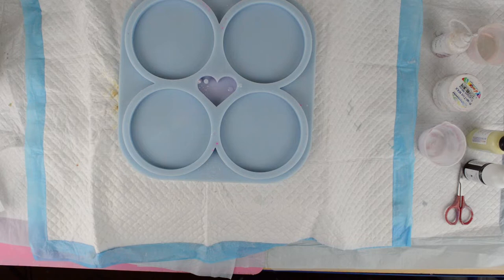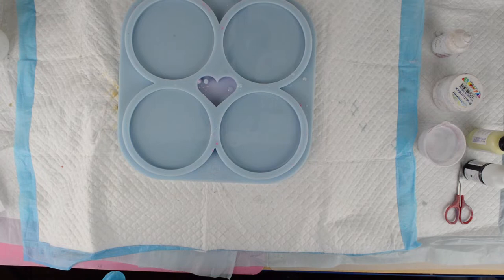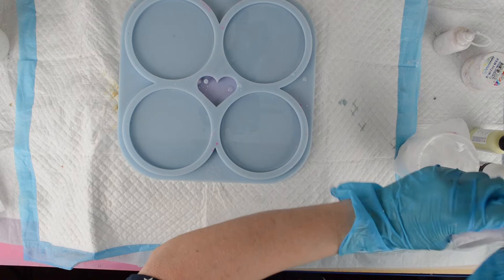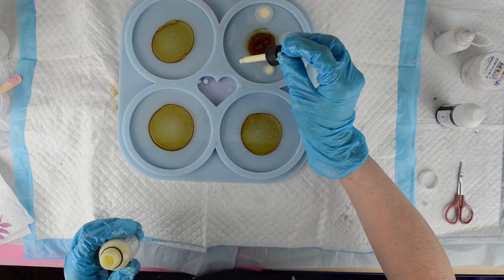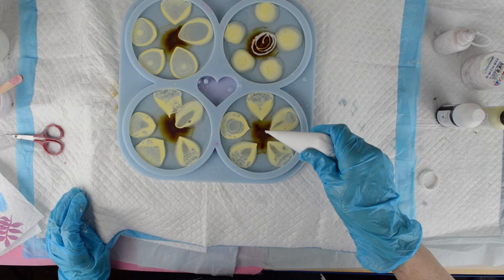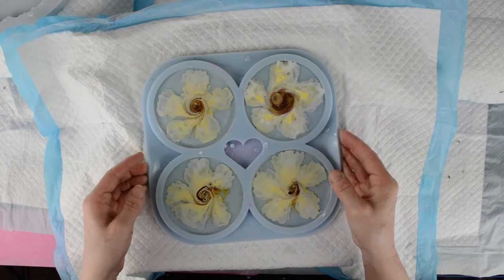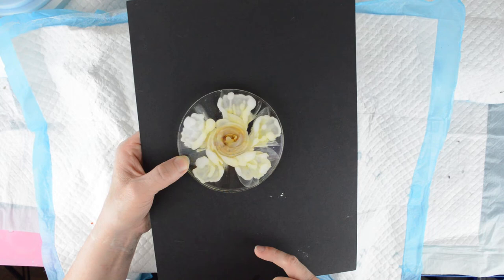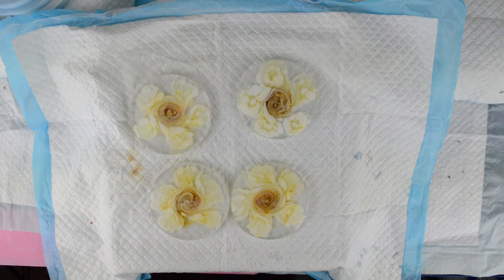Flower coasters v2, this time with 5 baby blooms around the outside #64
This is the second of my videos inspired by @petragerbracht and @sandrarettich but this time I did fewer flowers around the outside and  I like the results better.

I hope you'll enjoy watching over my shoulder as I make the flower bloom coasters.

It's free so doesn't cost you anything, but helps me get my videos out there and seen by others.

Mould - Molds and Shapes

White pigment paste: Resi-Tint Max in Titanium White

Pinata Pearl alcohol ink

Resin8 Bedrock alcohol ink Here is a link which gives you a £5 discount off your first order with Resin8

Resin8 Eggnog acohol ink